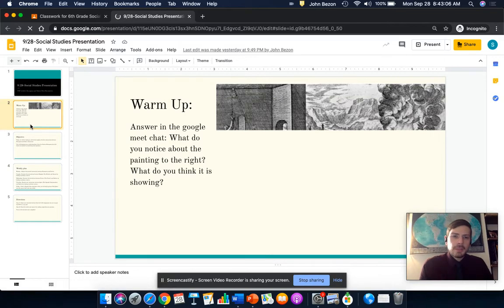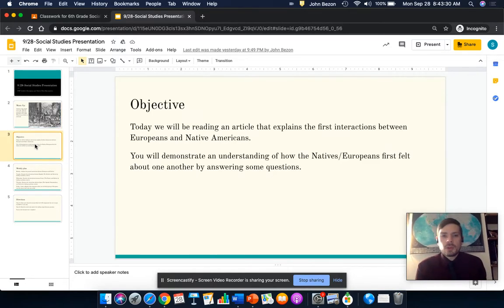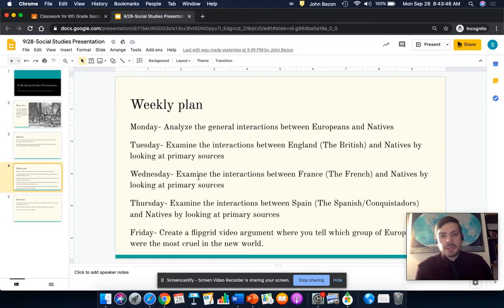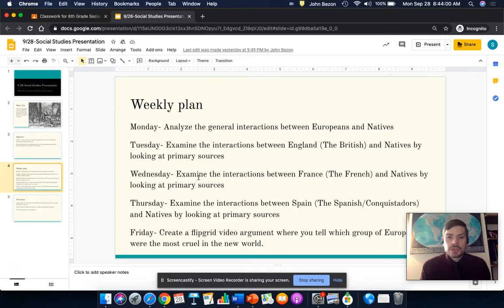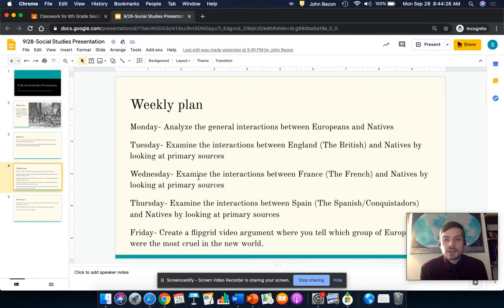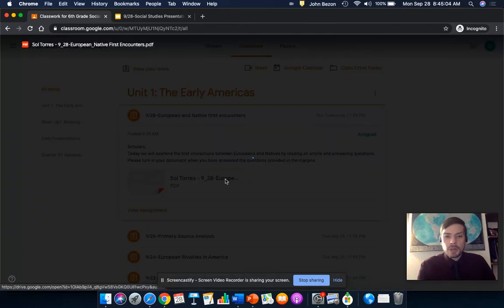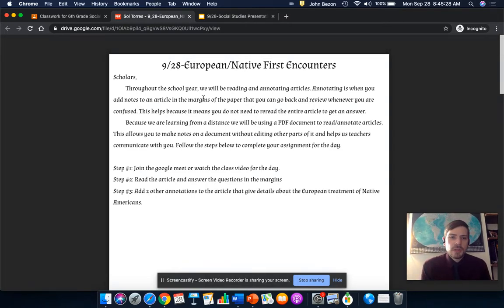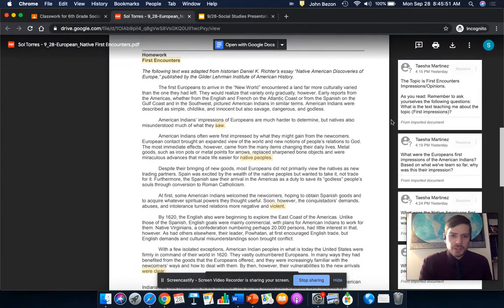9/28-European & Native First Encounters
Scholars,
In this video I show how to open a PDF document so you can answer questions and I preview the outlook for the week.